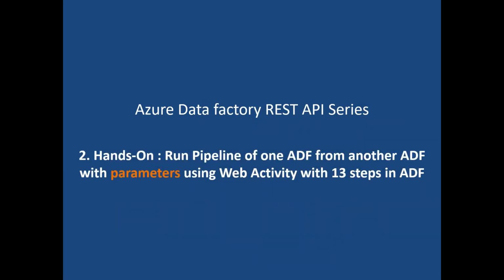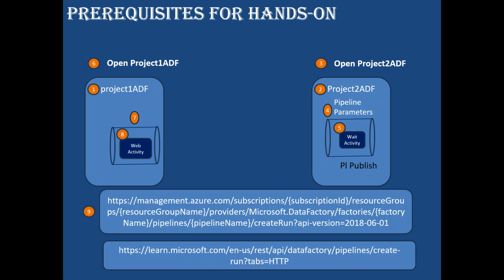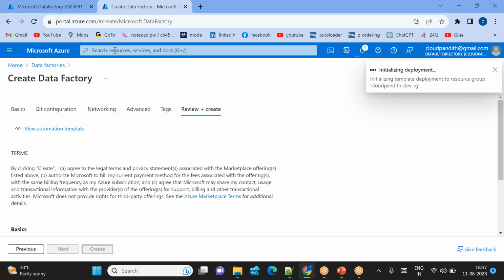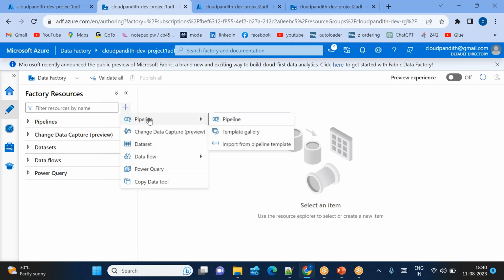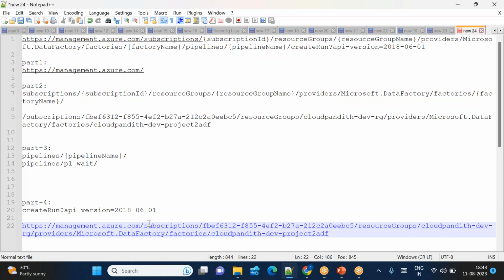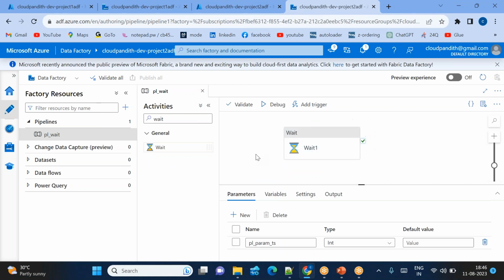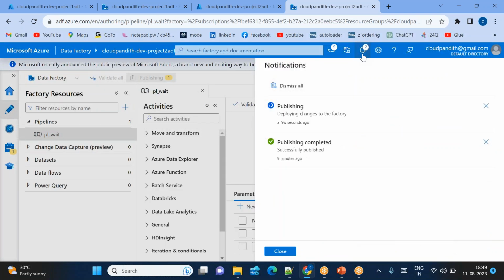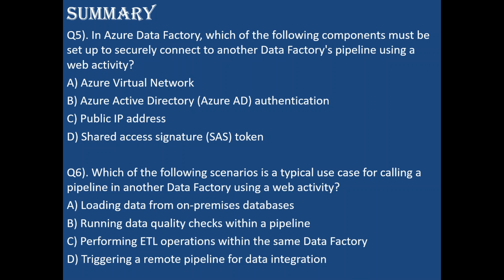2. Hands-On : Run Pipeline of one project1 ADF from another project2 ADF with pipeline parameters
Answers:
Q1). C
Q2). C
Q3). B
Q4). A
Q5). B
Q6). D

4. How to Create Azure Free Account Today|| Troubleshoot if you can't create a free account in azure

13. What is Integration runtime in azure data factory and Types of Integration Runtime with Usecases

14. Deep dive into Linked Service in Azure Data Factory || Category of Linked Services in ADF

16. Hands-On : How to Copy Data from Source Blob to Sink Blob using 15 steps in ADF || Step-By-Step

17. Hands-On : How to Copy Data from Source Blob to Sink Blob with Dataset Parameters|| Step-By-Step